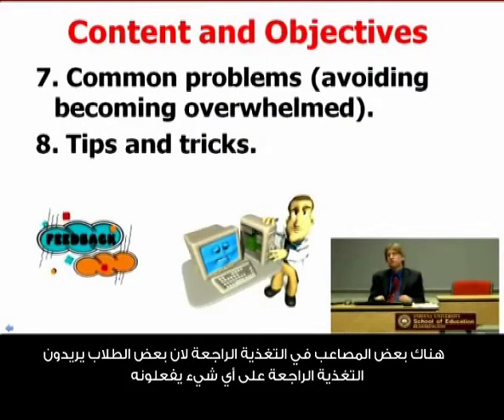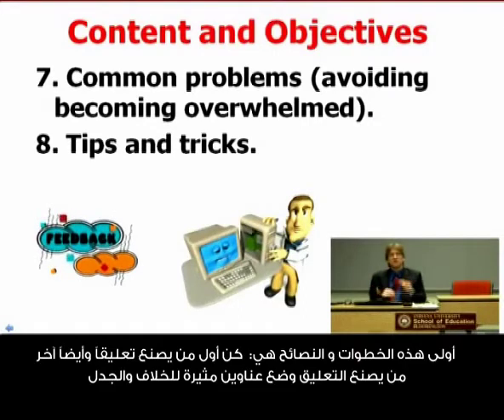4- توفير التغذية الراجعة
توفير التغذية الراجعة